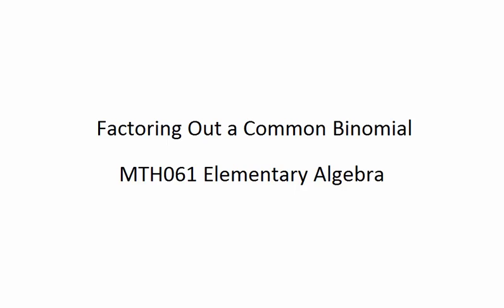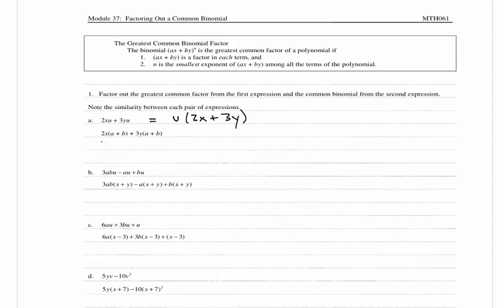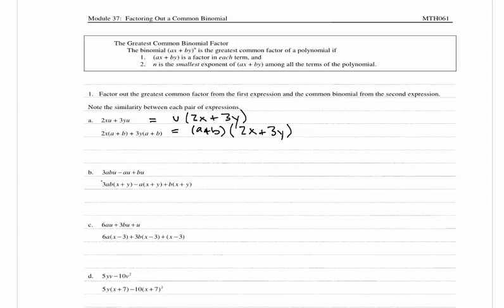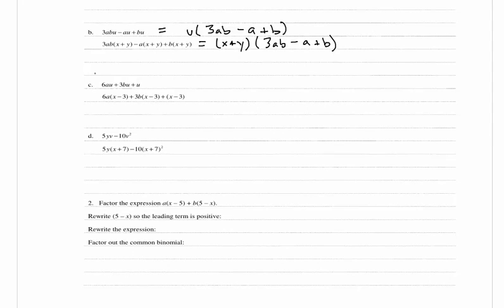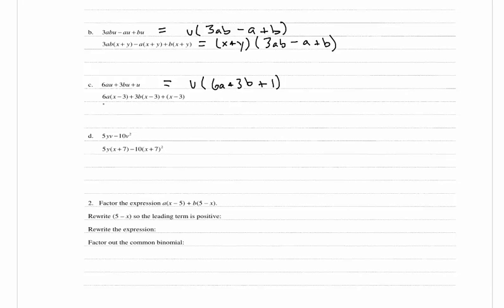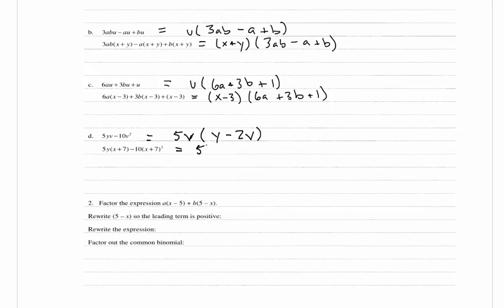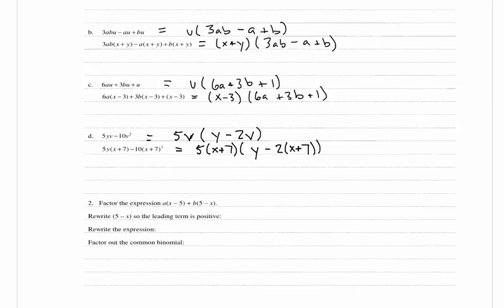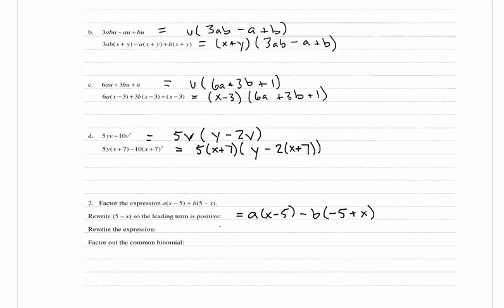factoring out a common binomial module 37 mth 061